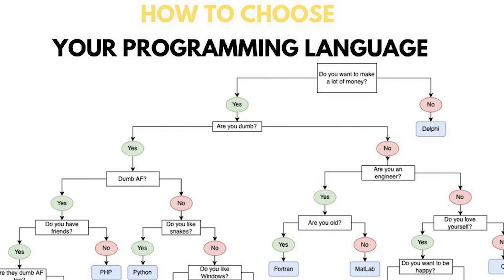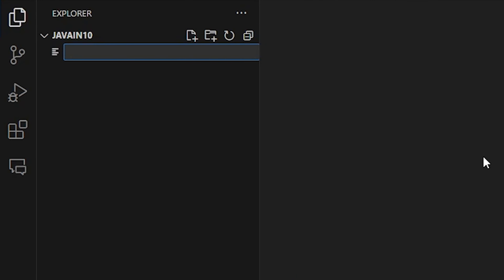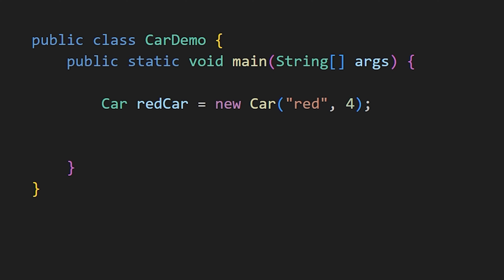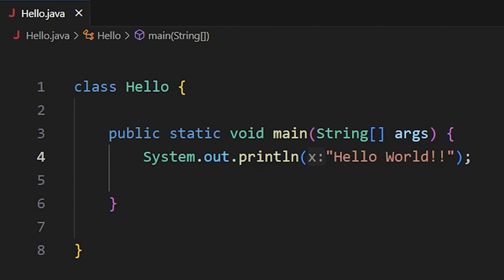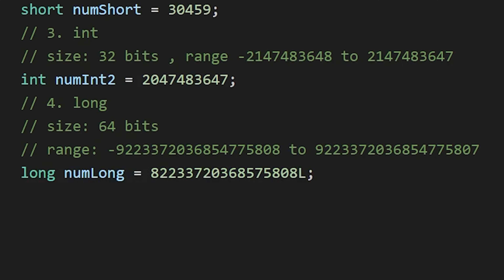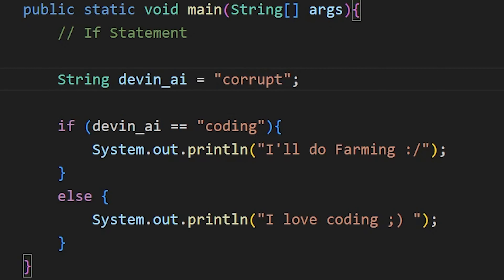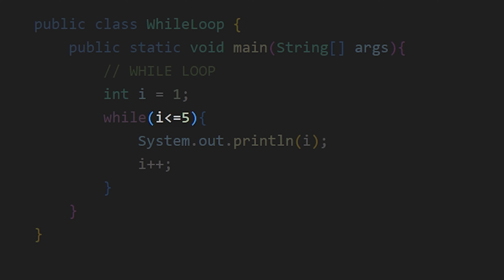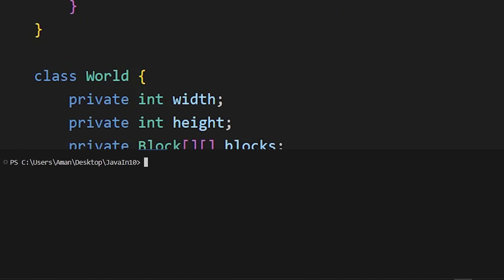Learn Java Language In 10 Minutes!! JAVA Language Tutorial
Java Tutorial for beginners !! This video is for anyone who wants to learn Java or wants to revise things about Java in very quick time.

Timestamps:
00:00 Programming Language Graph
00:15 History of JAVA
00:47 Java is Everywhere!!
01:06 Java Virtual Machine
01:22 Install Java in your computer
01:37 First java file
01:52 Basic OOPS concepts
03:10 Basic JAVA program
03:33 Keywords In java
03:47 Static Keyword in Java
04:37 Comments in Java
04:48 Variables in Java
05:03 Datatypes in Java
07:00 Decision Making Statements in Java
08:34 Loops in Java
10:19 Compile and Run Java Code